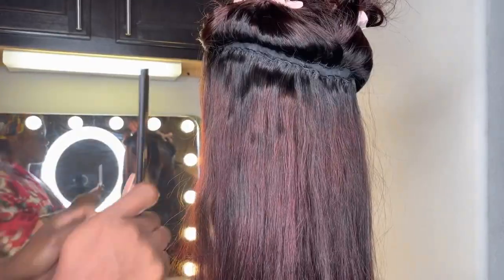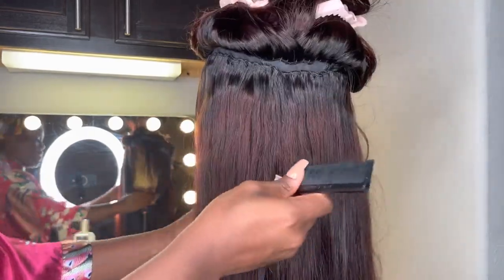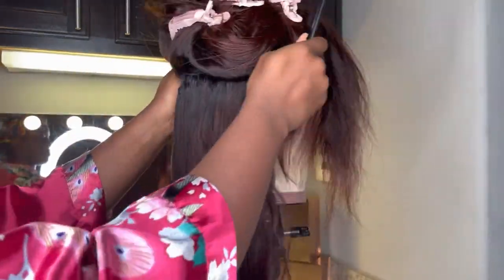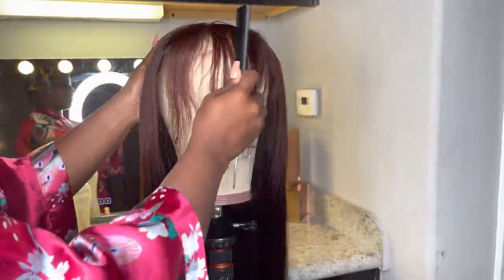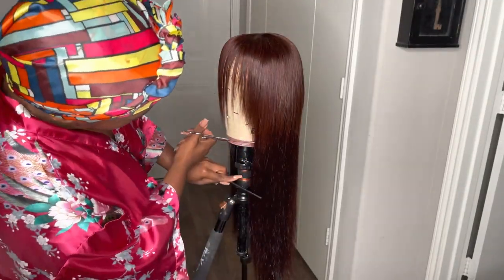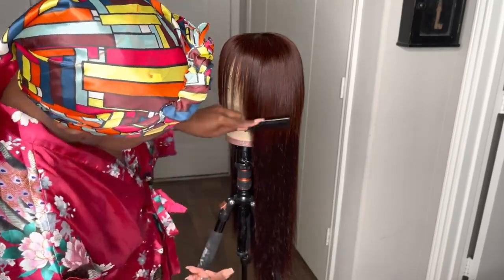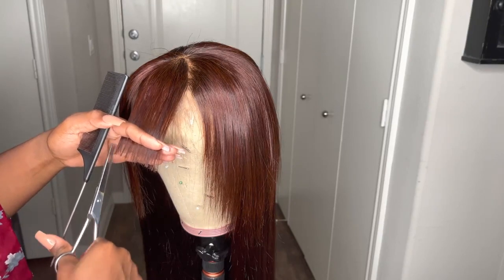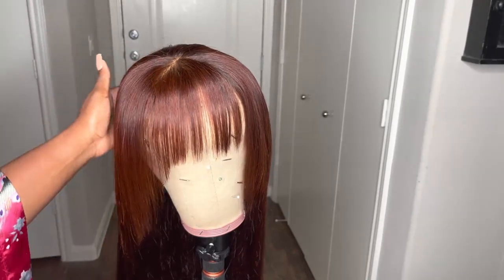How to: Cut Bangs on a Wig | Fringe Bangs | Clueless Closure Wig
Hey Loves,
So this video of for anyone that wants to do fringe bangs. I hope this video helps you as well as anyone that has been having difficulty! This wig was handmade by me using my hair extensions line, if you are interested in purchasing please go

Stay Safe and be blessed xoxo

PRODUCTS USED

BioSilk
Hot Comb
KeraCare Wax Stick
Babyliss Flat Iron
Olive Oil Wrap/ set Mousse